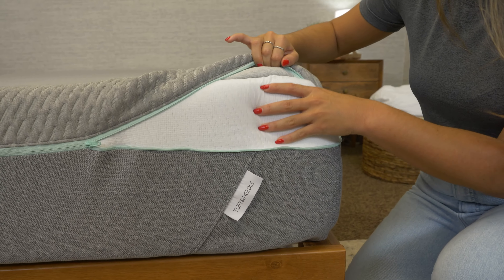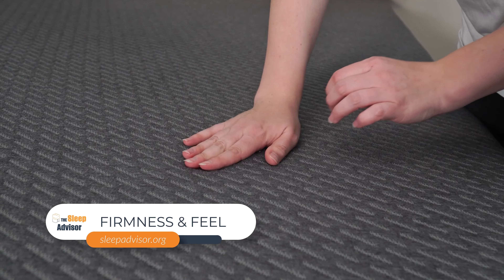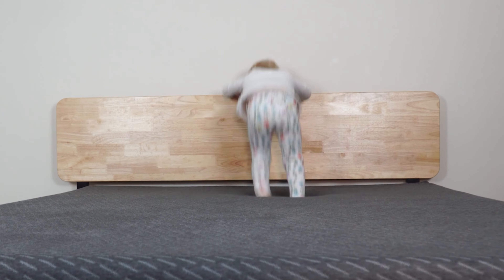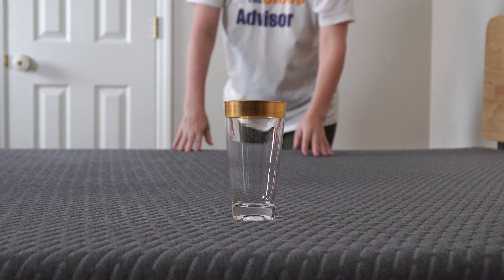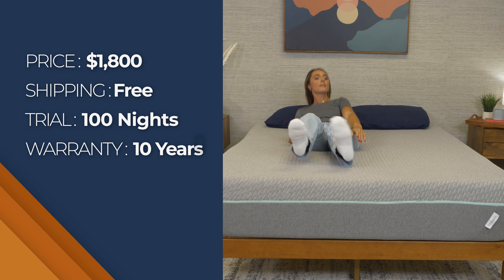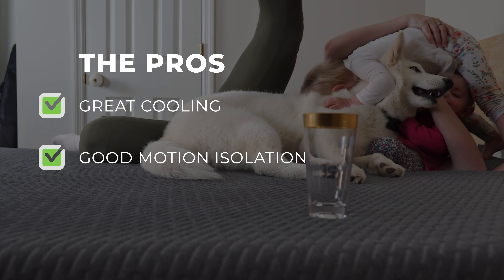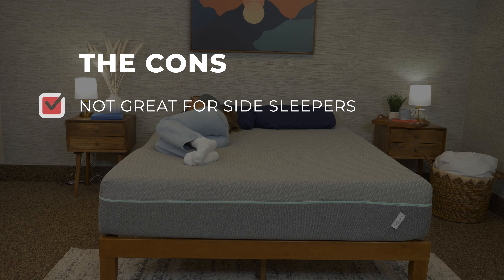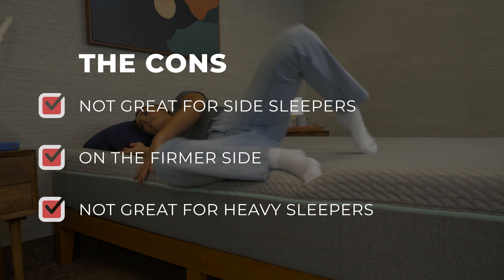Tuft & Needle Mint Mattress Review - Is This Cooling Mattress Right For You?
✅ Click the coupon link to save up to 15% on a Tuft & Needle Mint mattress!

Quality products yield quality results, and sleep is no exception. A comfortable mattress is imperative for your sleep health, so treating yourself to a nice mattress can go a long way. Tuft & Needle Mint might just take your nights to a whole new level.

An upgraded option to Tuft & Needle’s Original Mattress, the Mint is Infused with 30% more graphite and cooling gel beads, an extra three inches of highly adaptive foam, and a plush cover. Those who are looking for extra cooling and support will enjoy the upgraded luxurious features.

00:00 Introduction
00:45 Firmness & Feel
01:41 Is The Tuft & Needle Mint Good For Couples?
02:00 Pricing & Policies
02:32 Pros & Cons
03:59 Conclusion